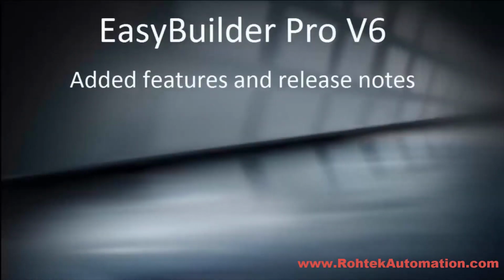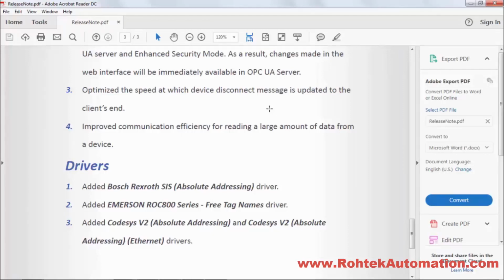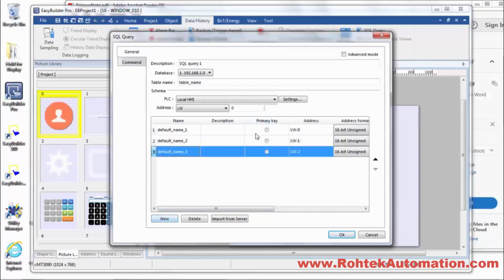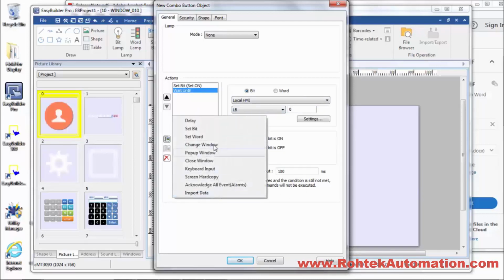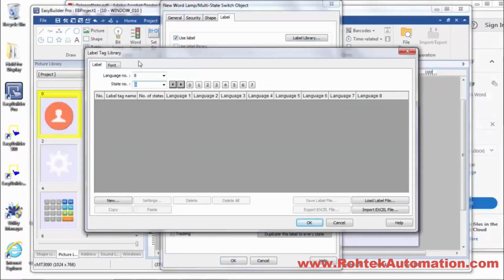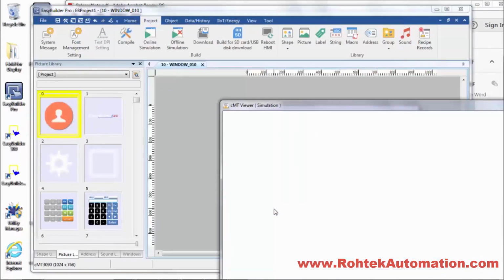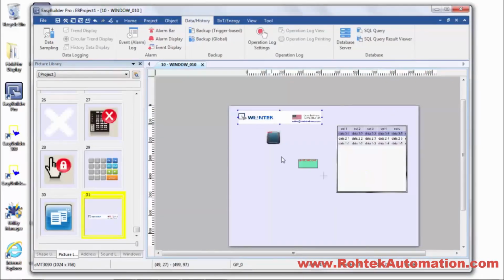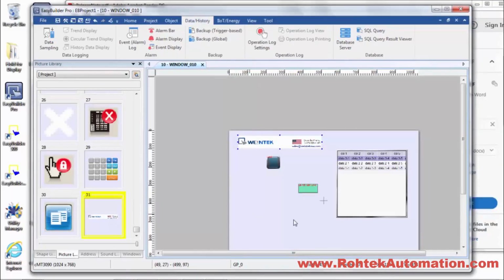V6 Relelase Notes EasyBuider Pro SQL Query, MySQL, OPC UA Server, etc.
Supported Models
Added support for cMT3072, cMT-G02, cMT-HDMI models.
New Features
EasyBuilder Pro
1. Upgraded to Ribbon user interface that delivers brand new user experience.
The Ribbon UI divides main menu into Ribbon Tabs, under which function
icons are grouped. All EasyBuilder Pro icons are redesigned to make it easy for users to locate the desired functions.
2, Added SQL Query